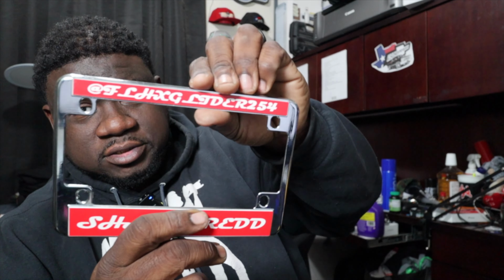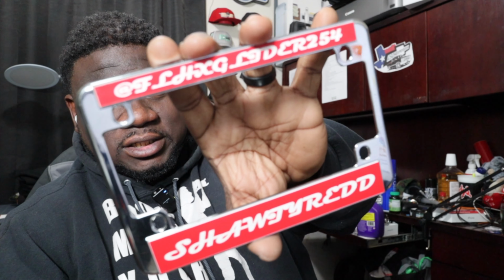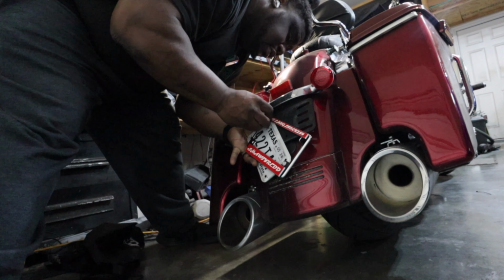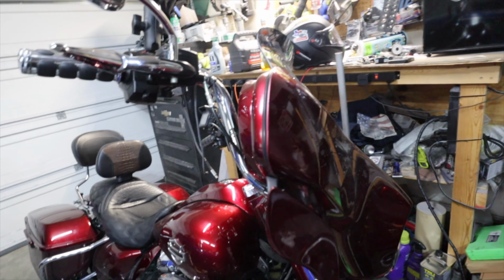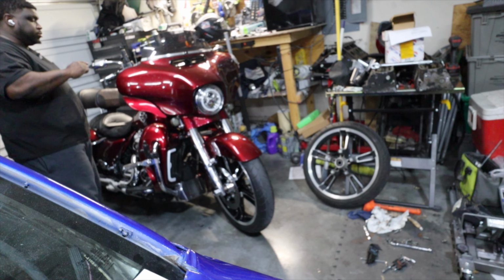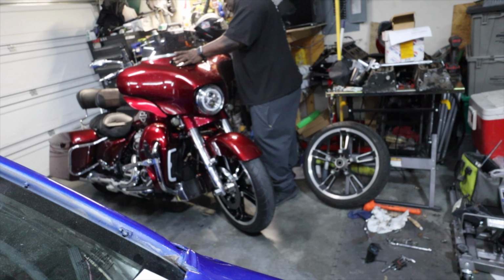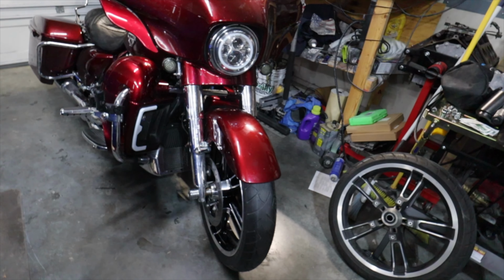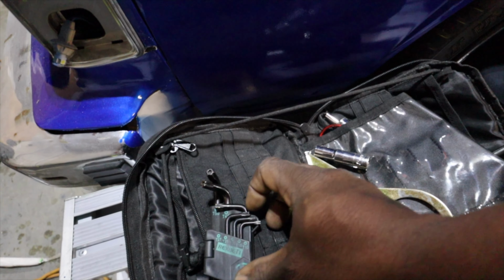Harley LICENSE PLATE FRAME REVIEW | Harley LED FAIRING LIGHT INSTALL